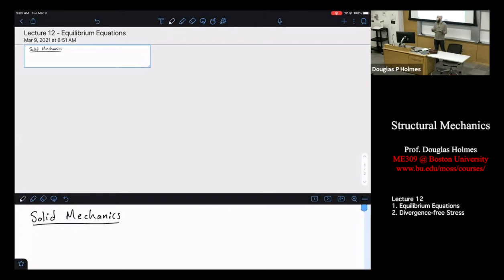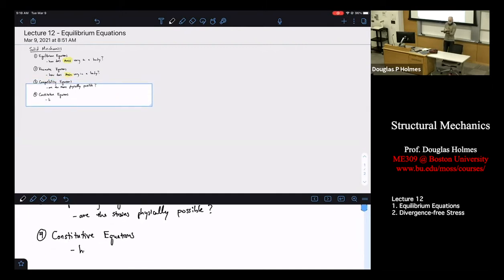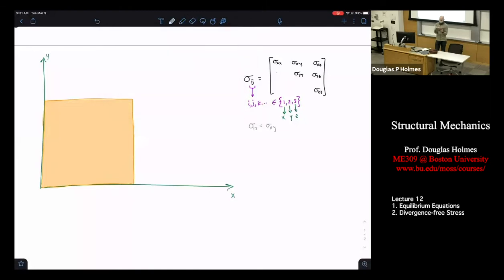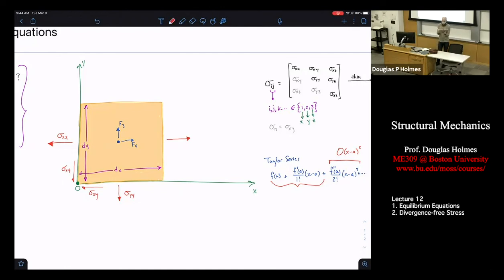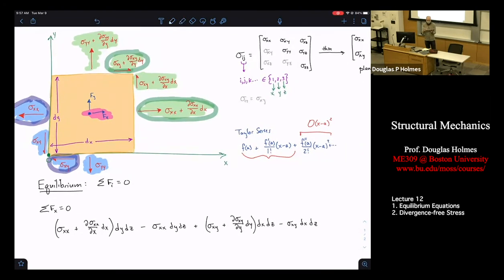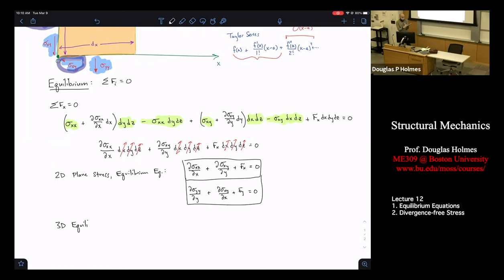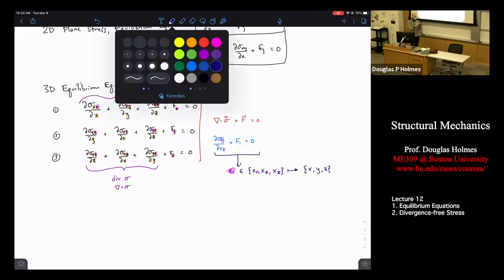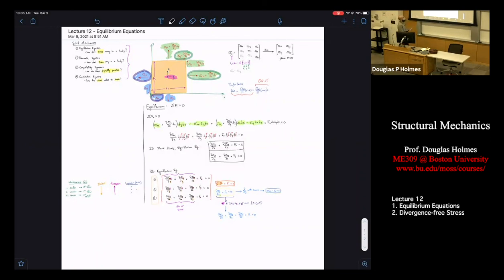Equilibrium Equations of Solids (ME309 - Lecture 12)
In this lecture, we derive the equilibrium equations of solids and structure. We show that in the absence of body forces, the stress tensor of a solid in equilibrium is divergence free.